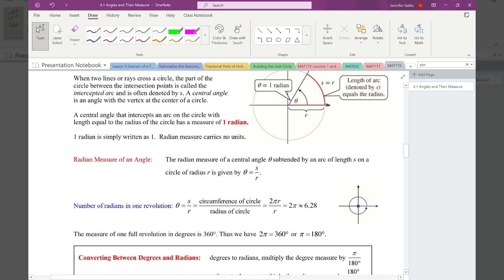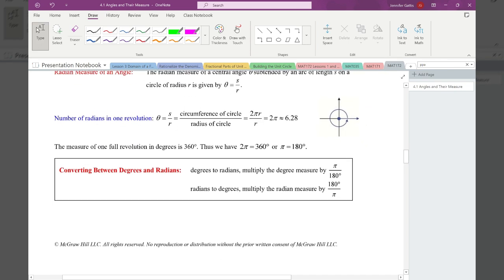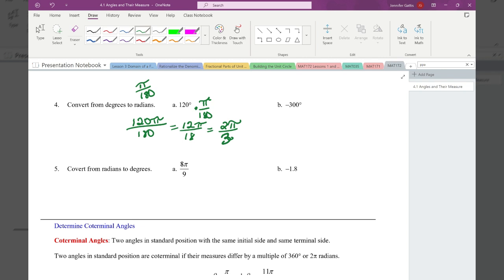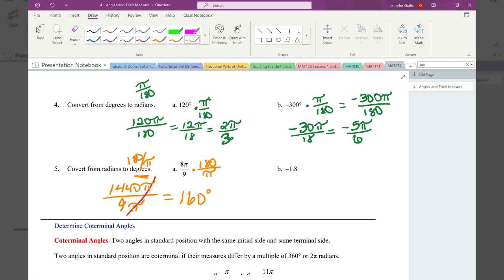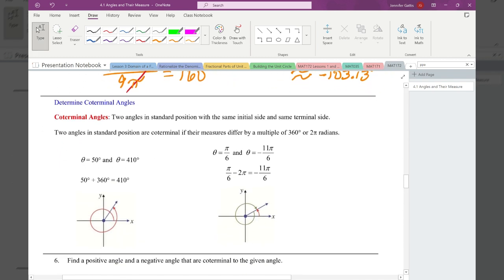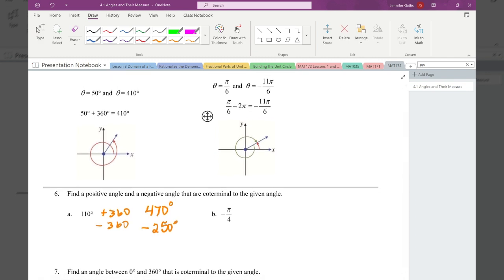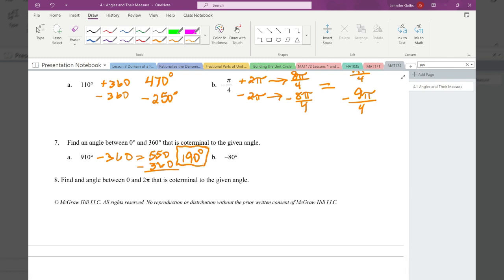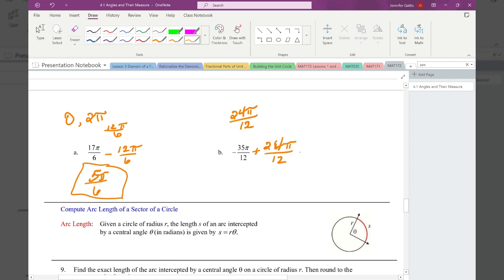Lesson 1 4 1 part 2